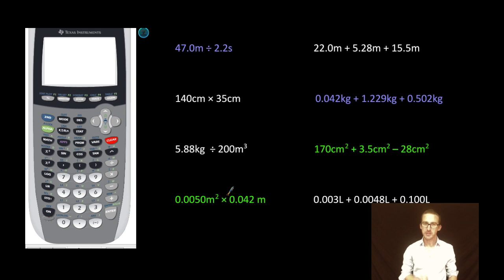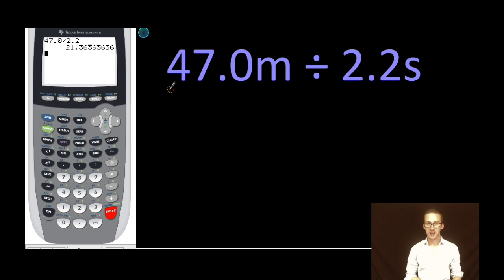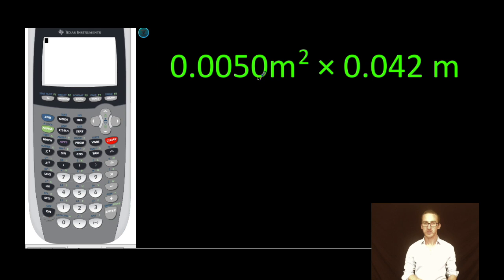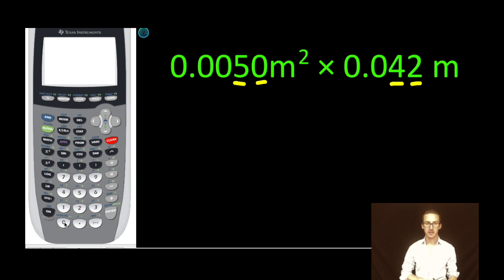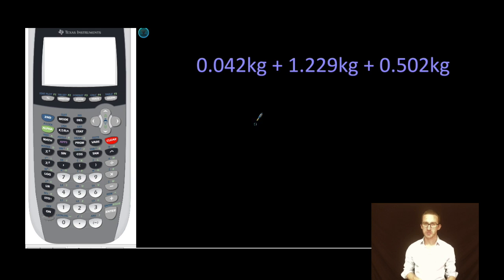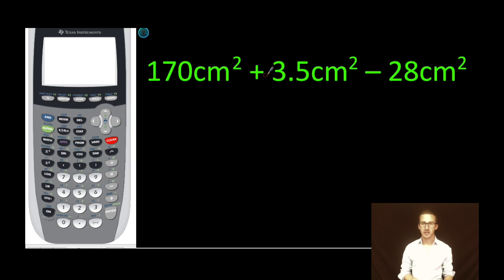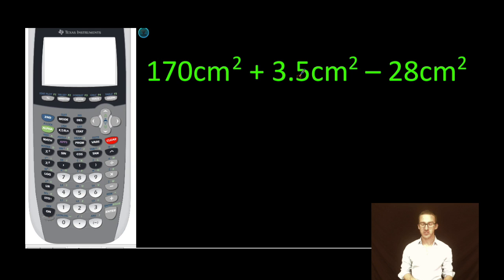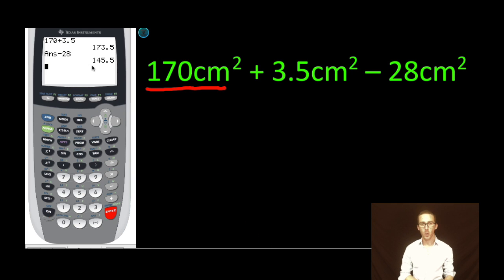Significant Figures in Single Step Calcluations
This video is about Significant Figures in Single Step Calcluations